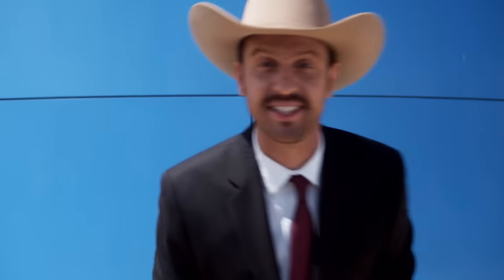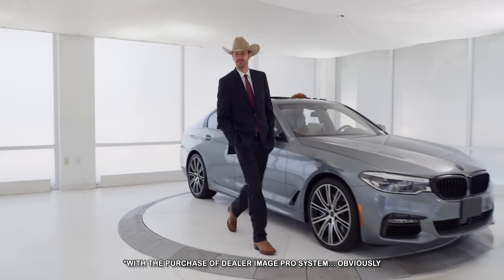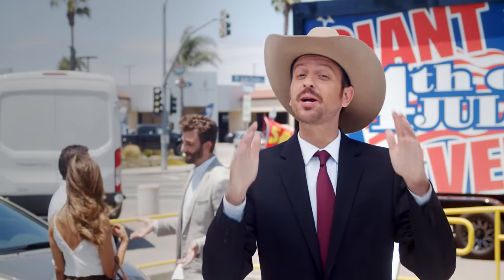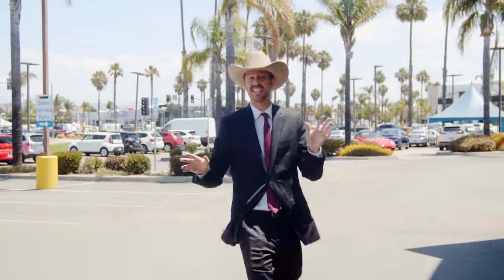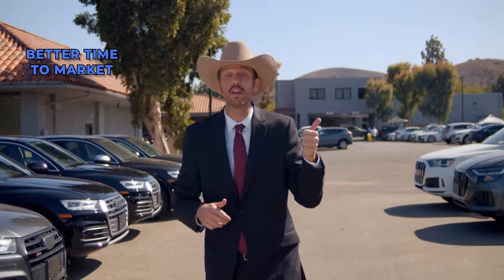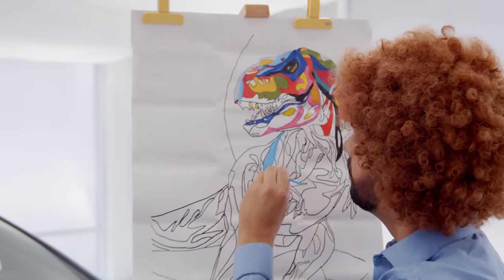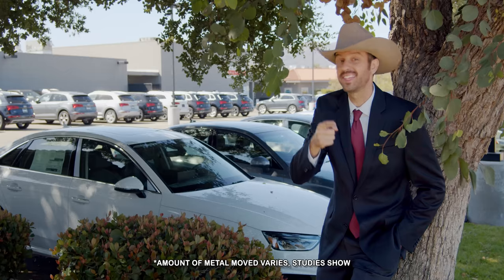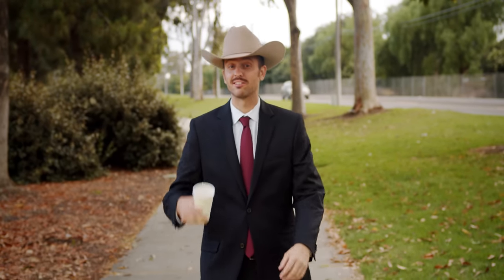Photo Assistant™ - In-House Photos & Video for Auto Dealers (CVD Sensored)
to maximize your inventory photo game.

Photo Assistant™ is the patented technology of Dealer Image Pro™.